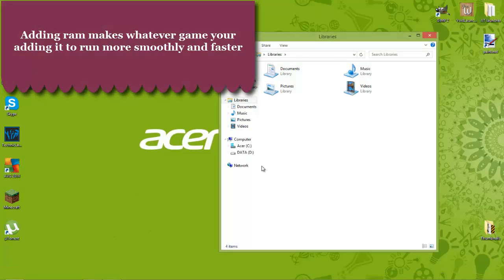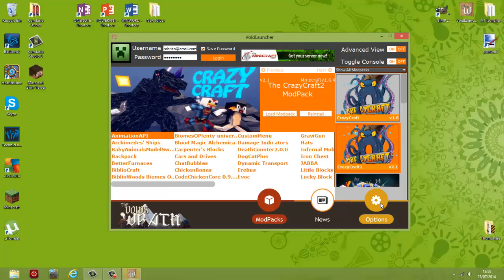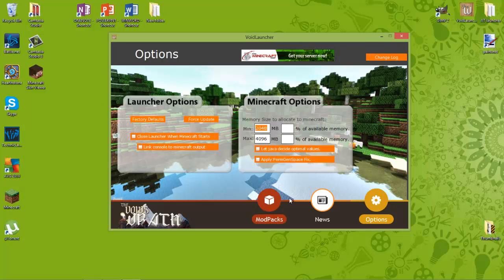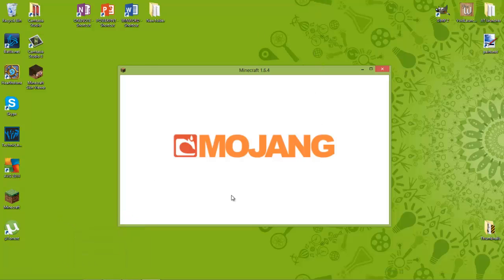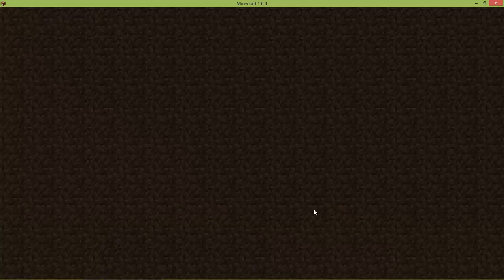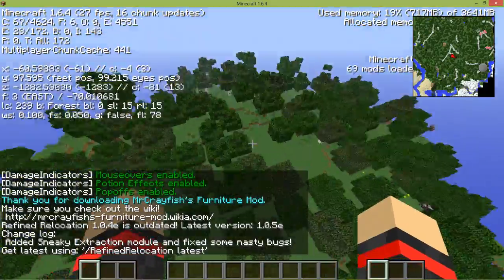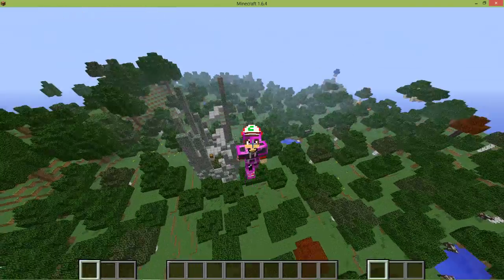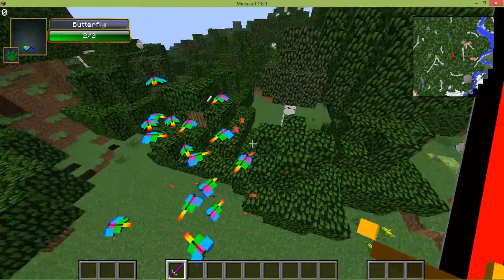How to stop lag in Crazy Craft 2.0 (and other modded survivals)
SUBSCRIBE FOR MORE TUTORIALS today im gonna show you guys how to reduce lag by a lot in many modded survivals including the most requested Crazy Craft 2.0 if you have any questions please write them in the comments section and ill try my best to answer as many as possible
Codes,

4096 -(this one is for 8 gig ram or more)
2048- (this one is for 4 gig ram no less)
if i have got these codes wrong then the video should show them just pause the video and have a look.
i hope this helps you guys out if you want to request any other modpacks for me to show you how to add ram to just tell me in the comments thanks for watching now bye bye.